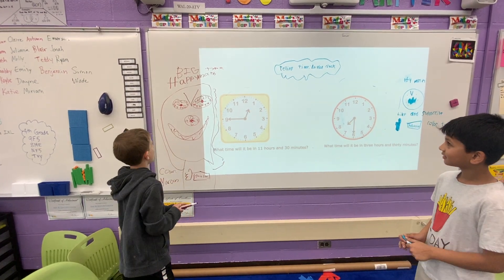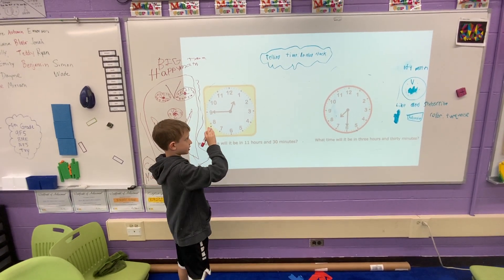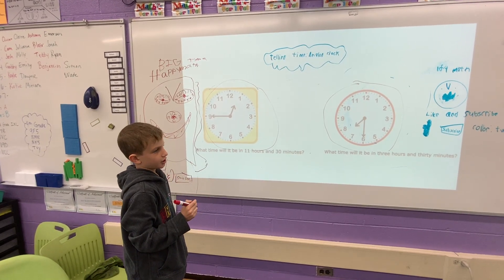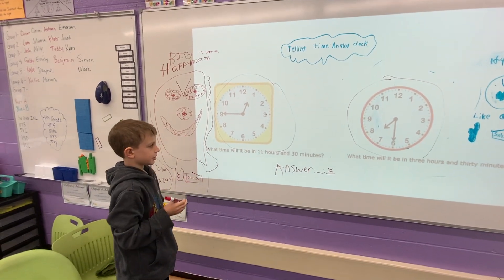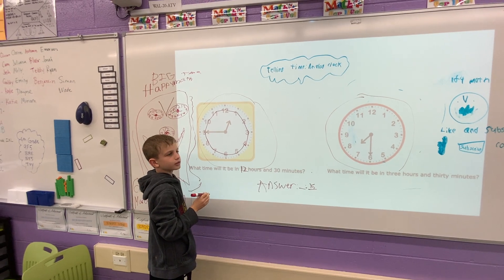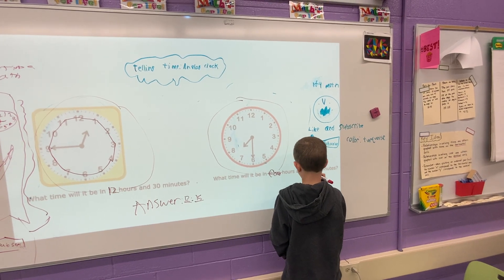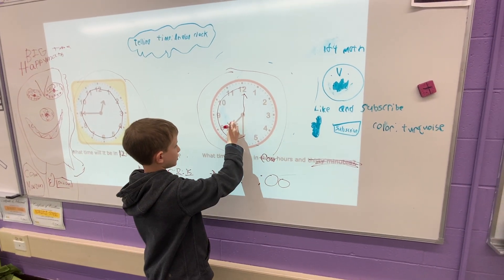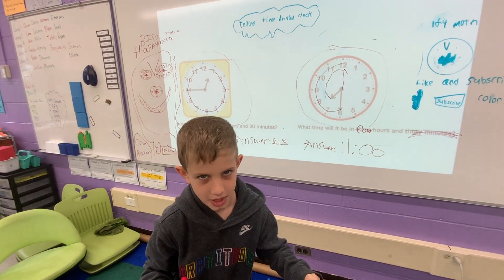Nathaniel Telling Time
Student explaining how to tell time on an analog clock.